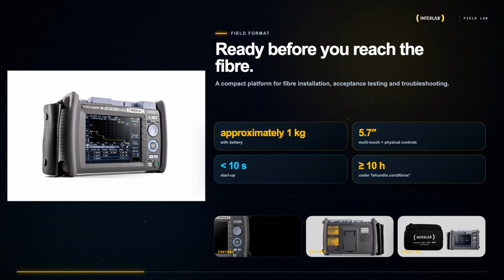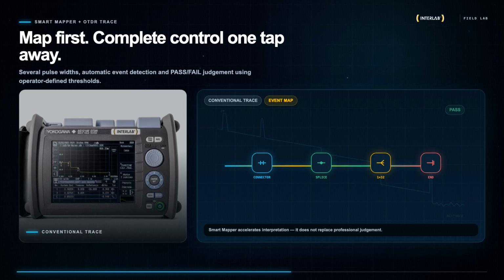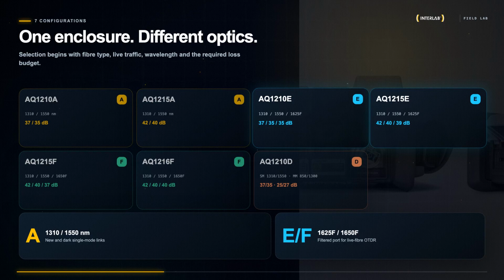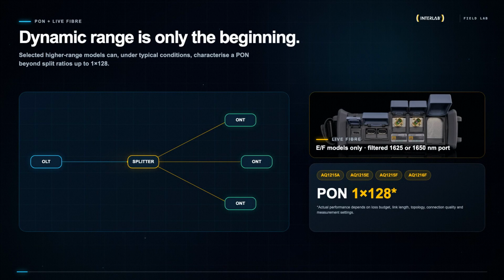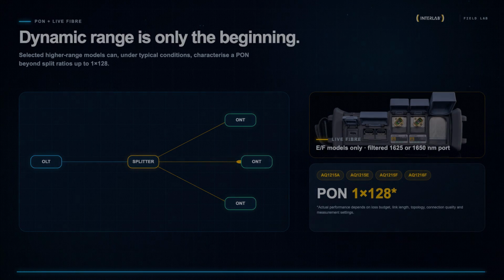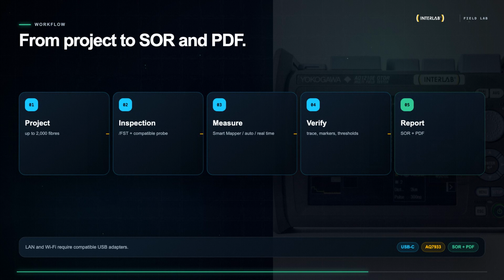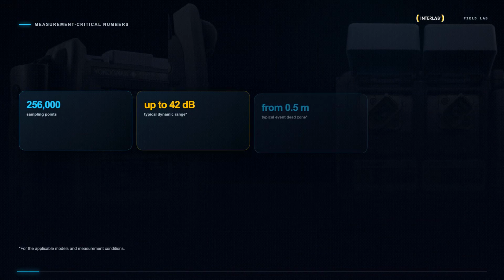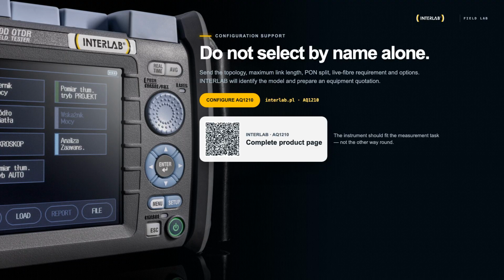Yokogawa AQ1210: Which OTDR Fits Your Network? 7 Configurations Explained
The Yokogawa AQ1210 is a field OTDR family with seven configurations. This video explains how to select an A, E, F or D model for dark fibre, live fibre, PON, FTTH and mixed single-mode or multimode networks.

In this video:
- a comparison of all seven AQ1210 configurations;
- E and F models for live-fibre OTDR testing at a filtered 1625 or 1650 nm wavelength;
- the D model for single-mode and multimode links;
- Smart Mapper alongside the conventional OTDR trace;
- PON up to 1×128 as a typical value for applicable models and conditions, not a guarantee for every link;
- dynamic range up to 42 dB as a typical value for applicable models;
- multi-fibre projects, SOR and PDF saving, plus order-time options;
- LAN and Wi-Fi through compatible USB adapters rather than built-in connectivity.

Smart Mapper supports event interpretation but does not replace professional judgement. Option availability and FST probe compatibility must be confirmed for the exact model and configuration.

Chapters:
00:00 Seven AQ1210 configurations
00:25 Field format and controls
00:57 Smart Mapper and the conventional OTDR trace
01:42 Comparing the A, E, F and D models
02:58 PON and live-fibre testing
03:51 Workflow: project, measurement and report
04:37 SPM, HPM, PPM, PC, VLS and FST options
05:18 Key specifications
05:45 Configure the AQ1210 with INTERLAB